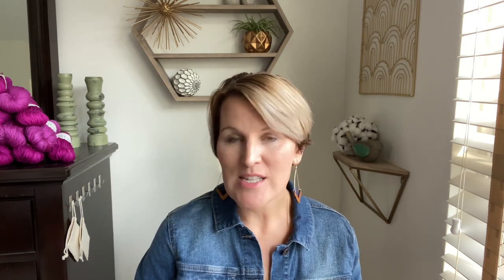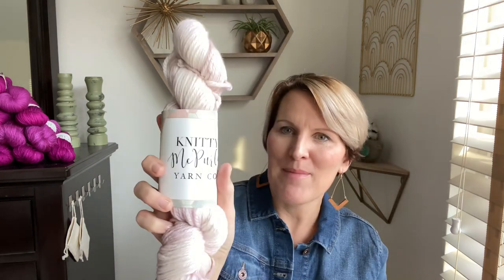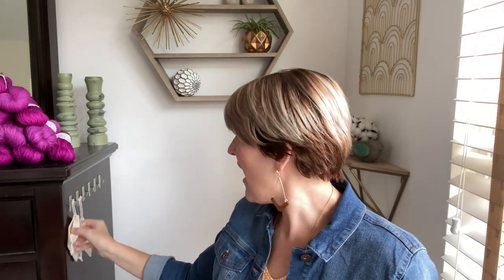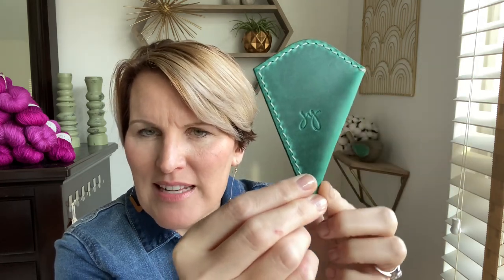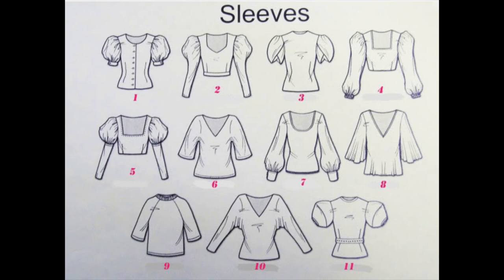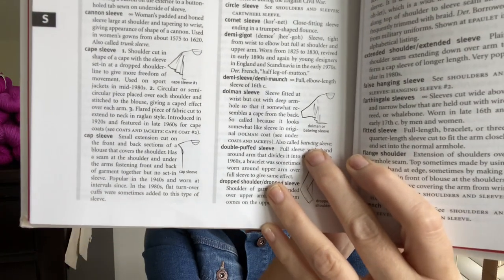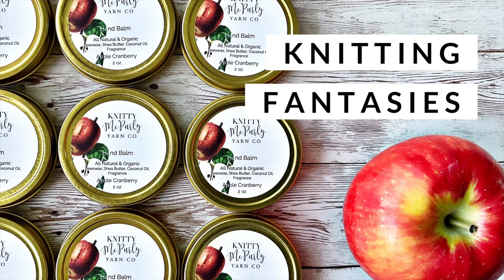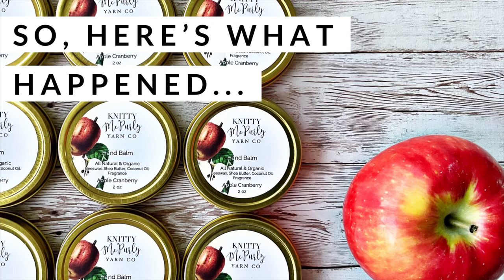Knitty McPurly Podcast Episode 92: Sleeves!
Hi there, Knitters!

Green Gable Knits book

The Ottawa Jumper

Vintage Bishop/Leg of Mutton Sleeve Sweater